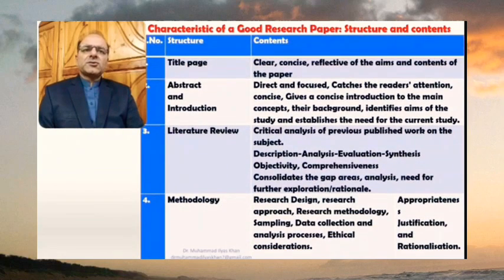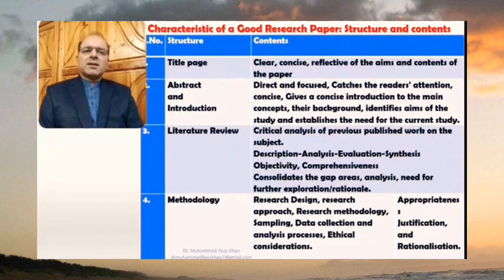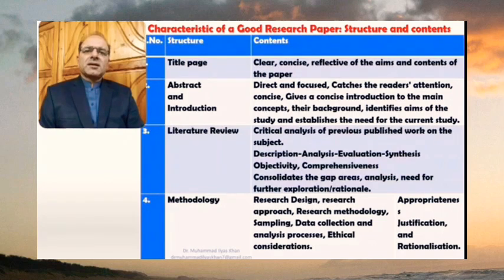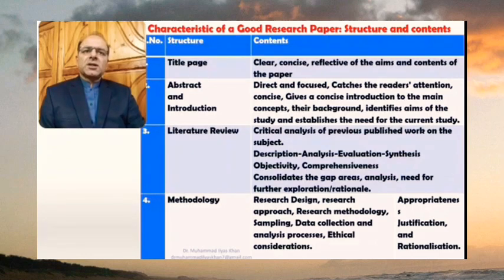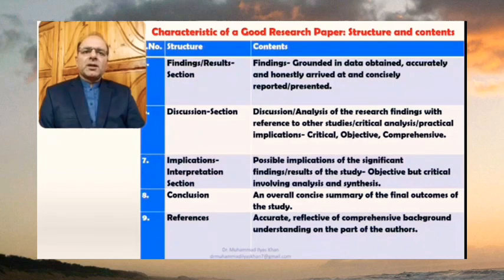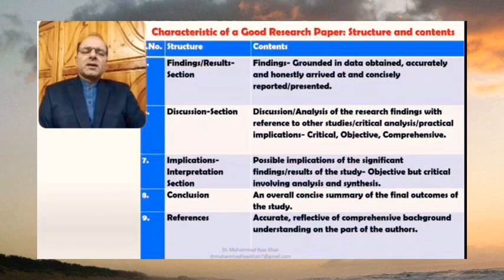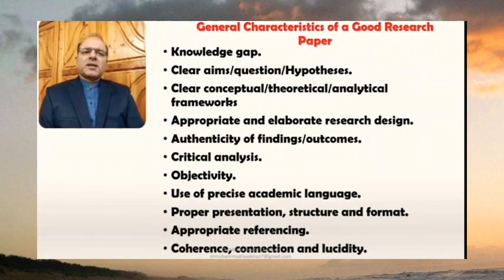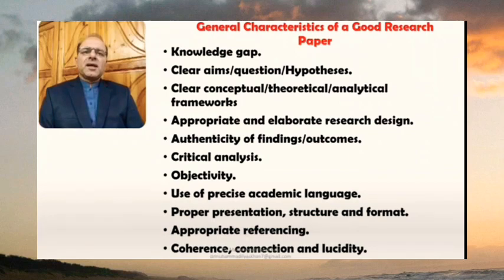Characteristics of a Good Research Paper.